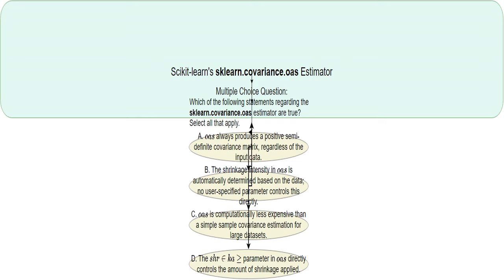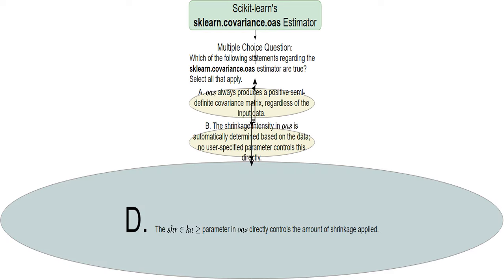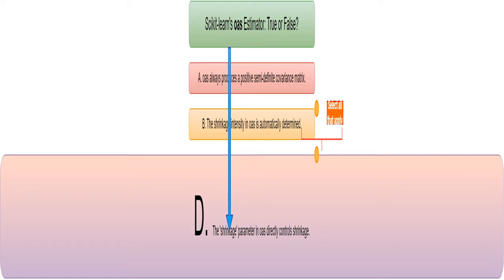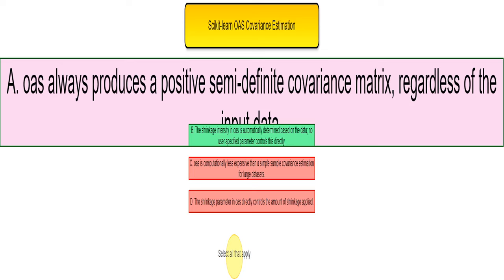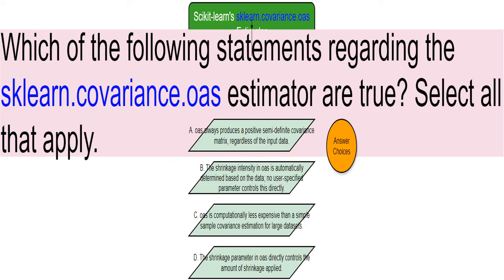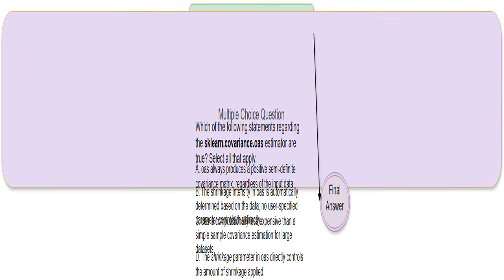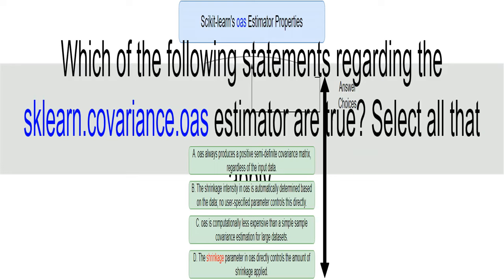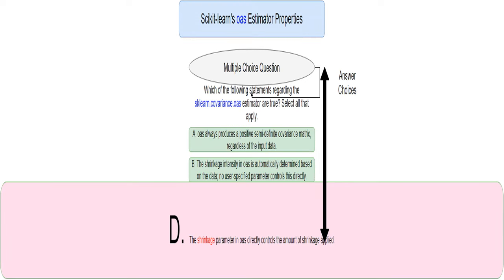Sklearn covariance oas